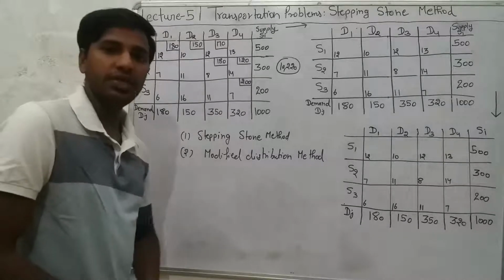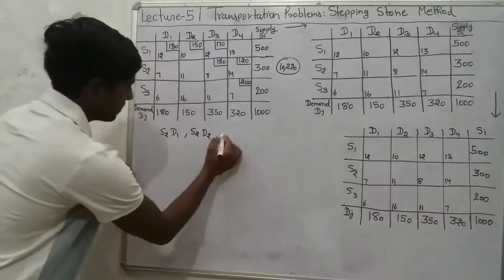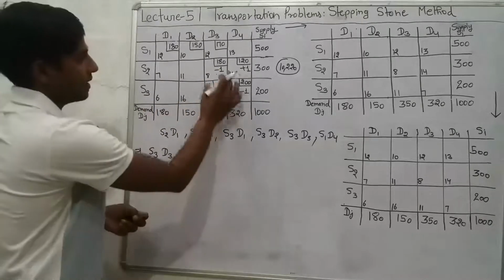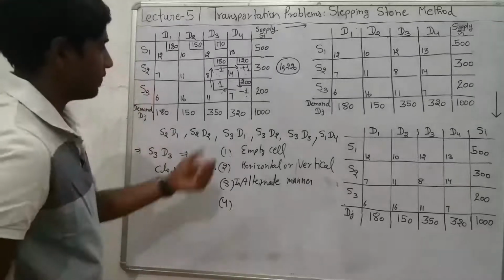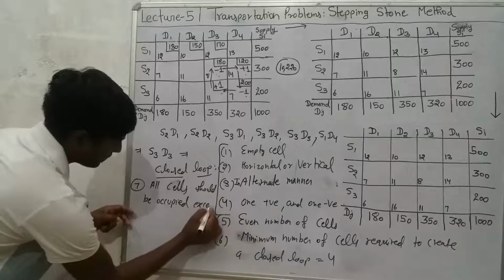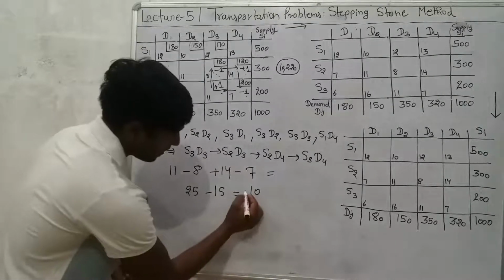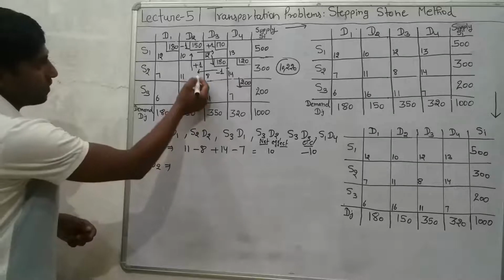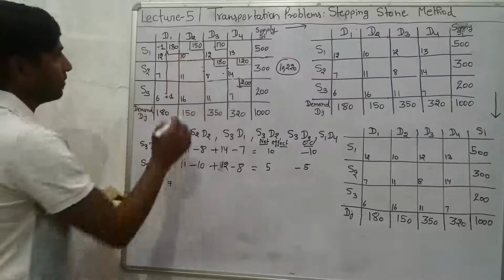Stepping Stone Method in Transportation Problems (Part 1)